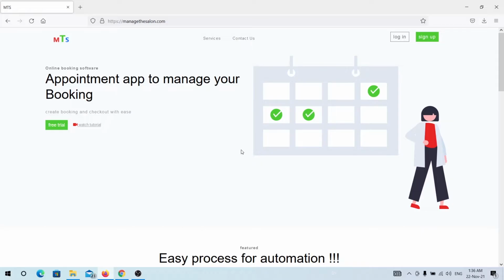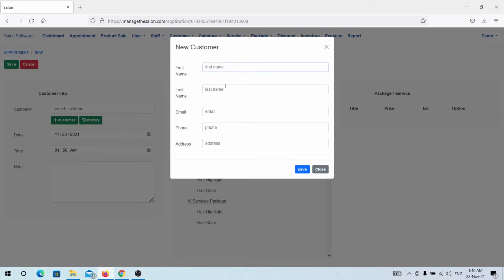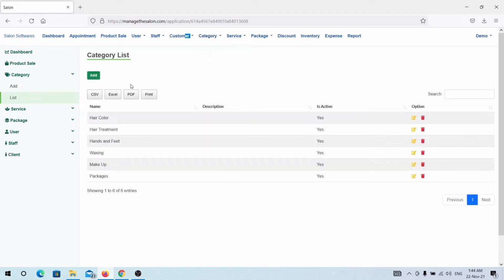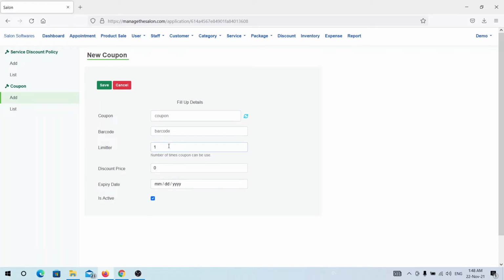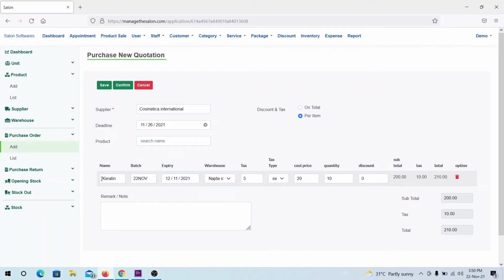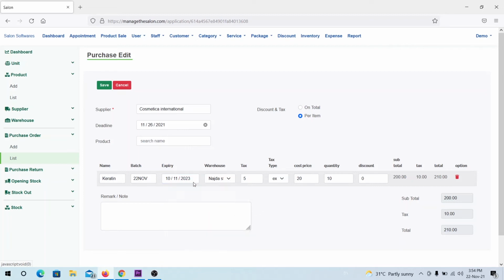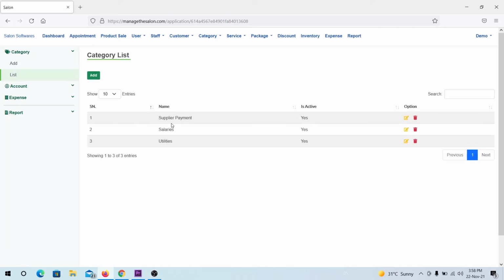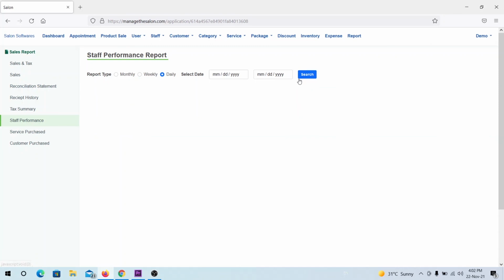Manage The Salon tutorial video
In this video you will get all the information about How to use this software from the registration of your company (Salon/Spa/Parlor) to set up and operate this software.
Triune Web Pvt. Ltd.